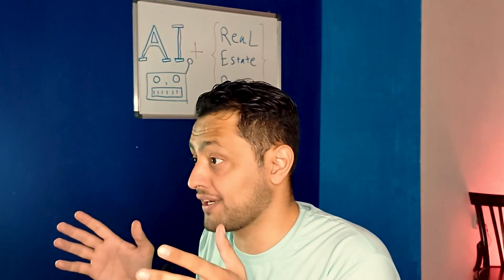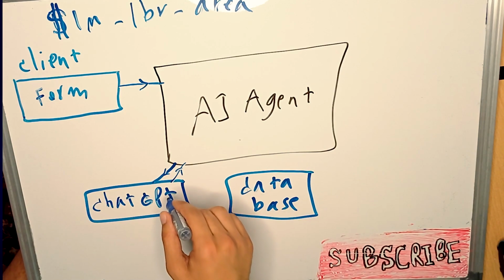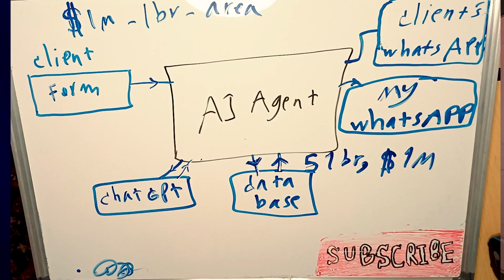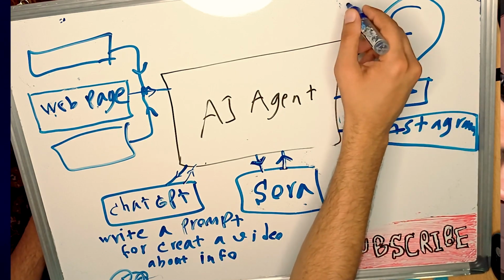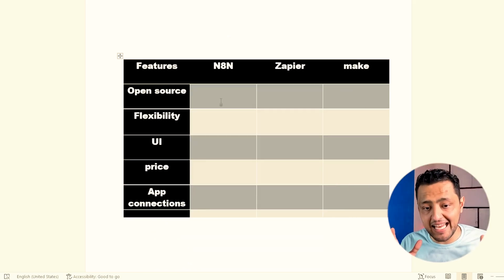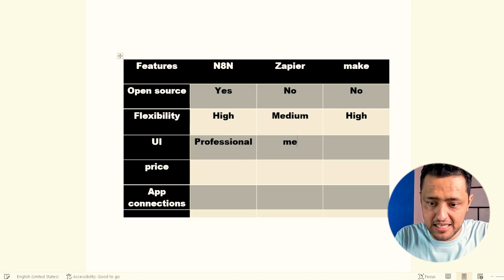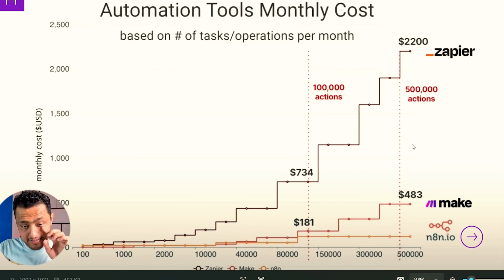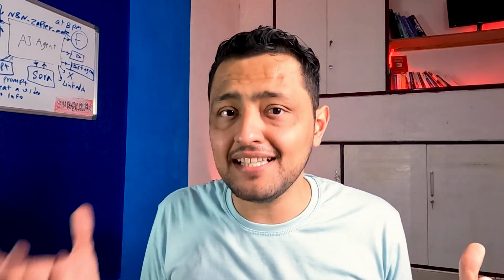Revolutionize Real Estate: AI Automation with n8n & Zapier!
I'm also a real estate agent & I'm tired of repetitive tasks slowing down my work & business? In this video, we explore how AI automation tools like n8n, Zapier, and Make can revolutionize your workflow. Discover the power of AI for real estate and how these tools can help you streamline your processes, save time, and focus on what truly matters—growing your business.

We’ll compare the features of n8n, Zapier, and Make, highlighting their unique capabilities and how they can be tailored to meet the specific needs of your real estate business. Whether you're looking to automate lead generation, manage client communications, or simplify your daily tasks, this video will provide you with the insights you need to leverage AI for business effectively.

00:00 The biggest problem of real estate agents & businessmen
01:44 How exactly AI automation tools work (n8n, zapier, make)
07:42 How AI automation can create content for your Instagram, YouTube, Facebook and LinkedIn
10:40 N8n vs Zapier vs make ( best AI Automation for real estate agents & business owners?)

Join us as we dive into the world of AI automation and unlock the potential of these powerful tools for your real estate success!

In this channel, I'll share how you can use AI tools for your Business, making money and productivity and also lessons in my own way from my six years of experience in sales, marketing, digital marketing, and business, especially for small businesses.
 Whenever I learn something new, I'll share it with you too.
We have a long journey ahead of us, so let's get started!